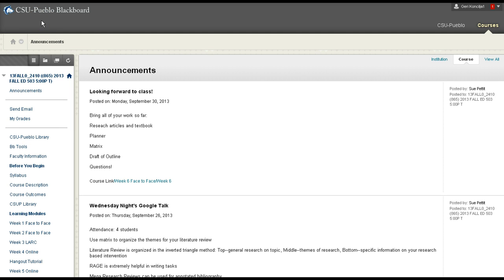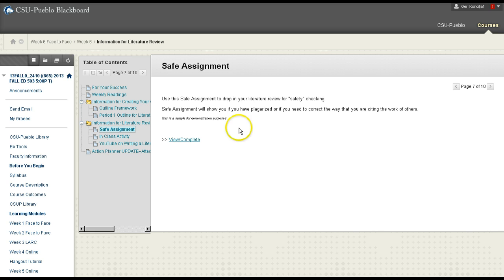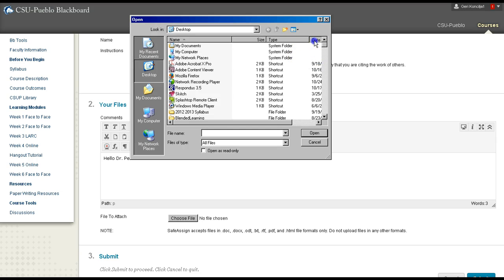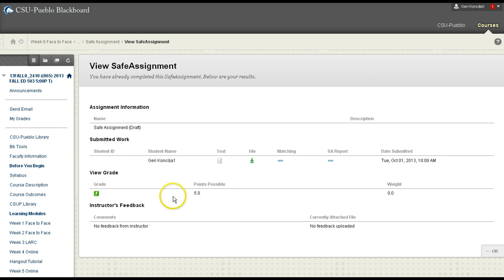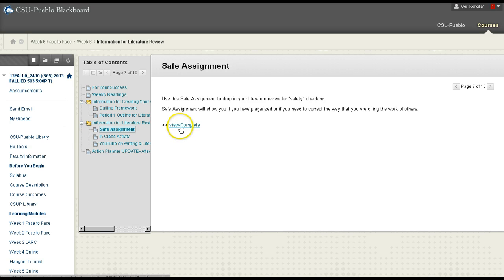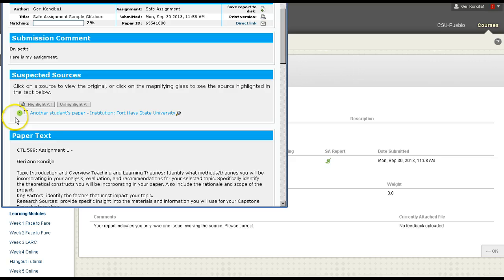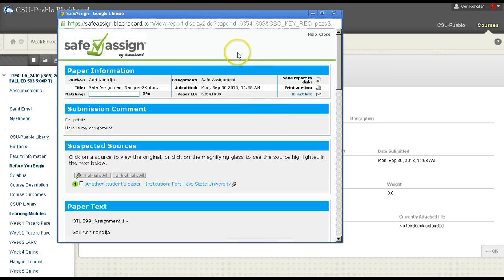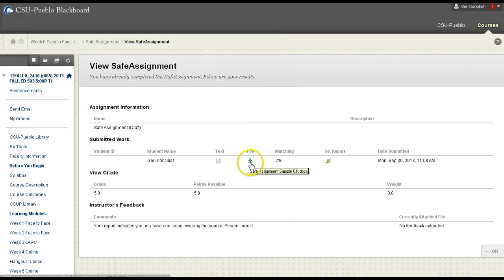Using Safe Assignment in ED 503